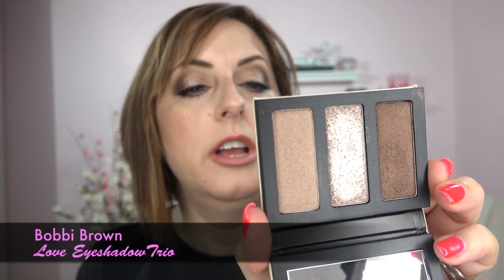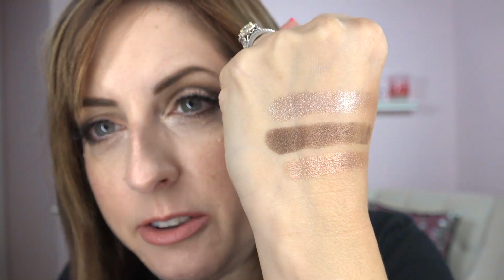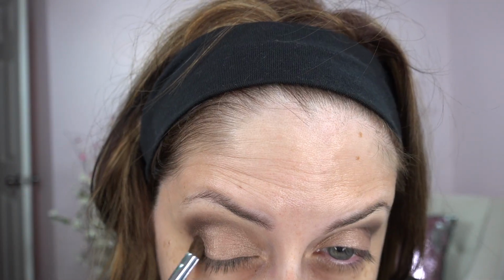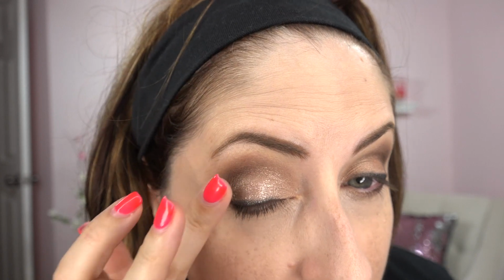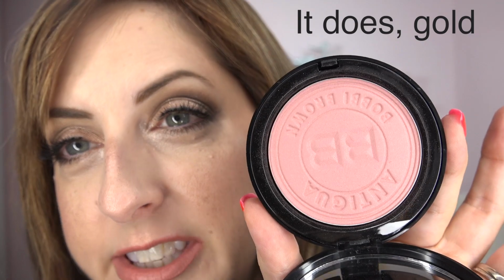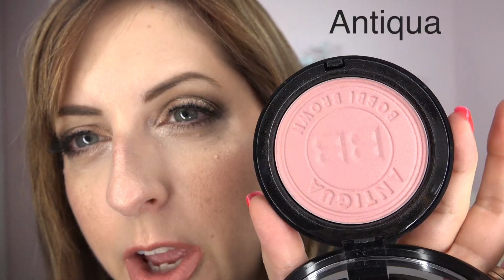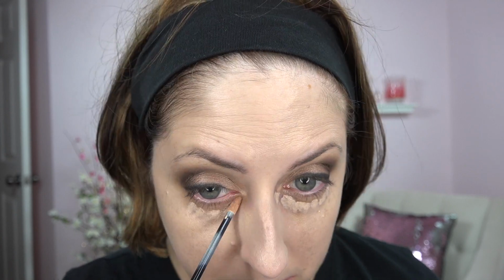Bobbi Brown Summer - Peace, Love & Beach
Bobbi Brown's summer collection is called Peace, Love & Beach.  I'm wearing the Love Trio, the new Instant Concealer and have 2 of the new blushes!

Products used:
Bobbi Brown Love Eyeshadow Trio
Bobbi Brown Instant Full Cover Concealer - Ivory
Bobbi Brown Illuminating Bronzing Powder - Antigua, Santa Barbara